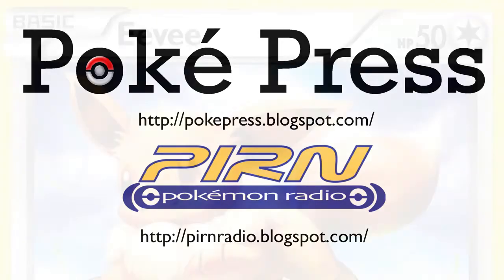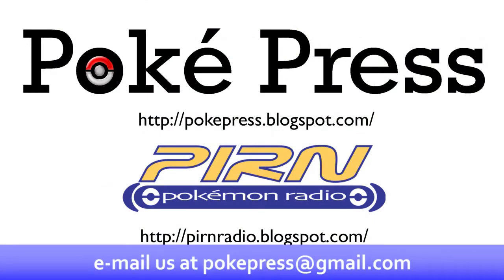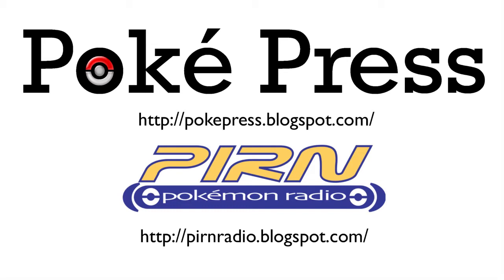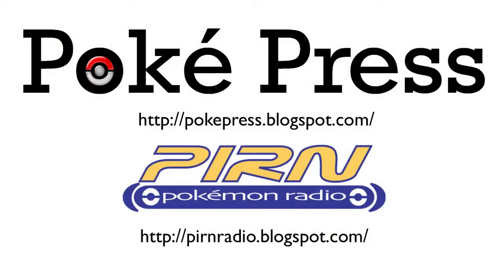Pokemon TCG Furious Fists Prerelease: Rockford, IL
An interview from a recent Pokemon TCG Furious Fists Prerelease event. Cards discussed in this interview:

-Eevee
-Sylveon
-Mega Lucario EX